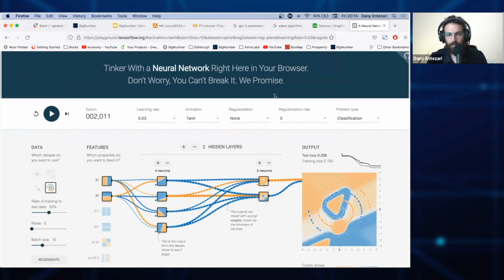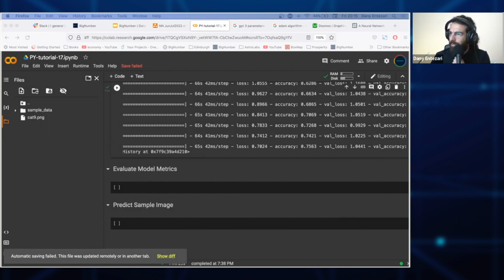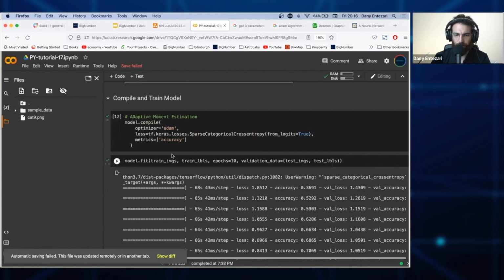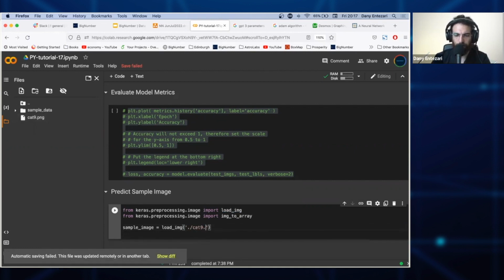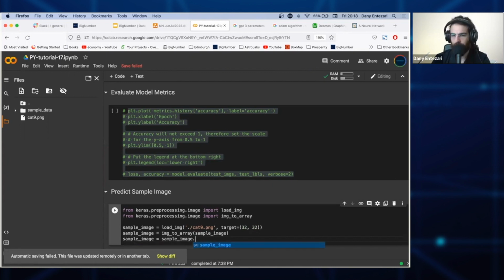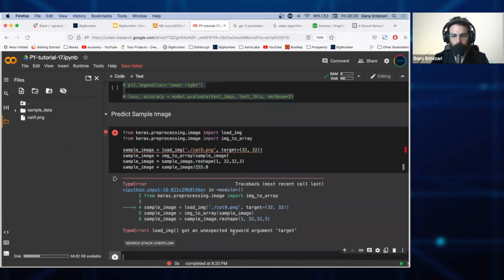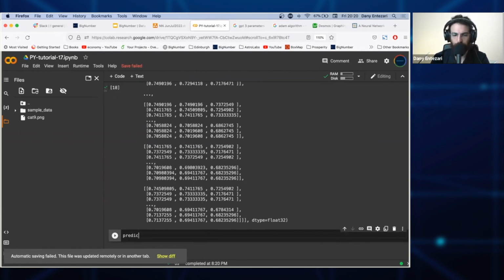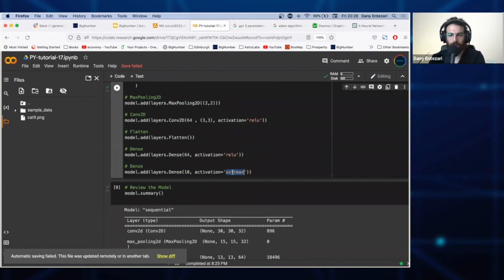Image Classification with TensorFlow - Part 6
This video discusses model accuracy improvement during training, reaching 75% from 36%, albeit with non-zero loss due to data limitations. The speaker prepares to plot classification metrics, normalizes an image, and employs the predict method with softmax function for class probability distribution. The upcoming focus is on softmax and cross-entropy functions for analysis.